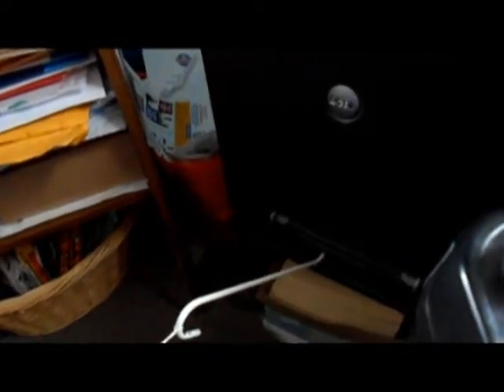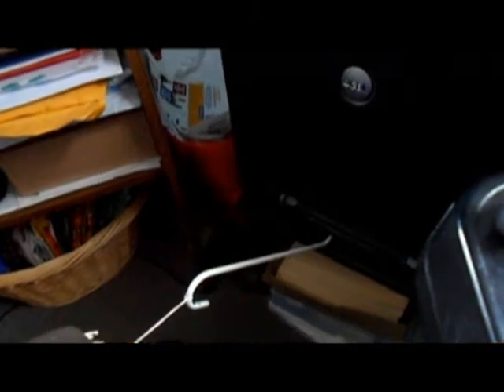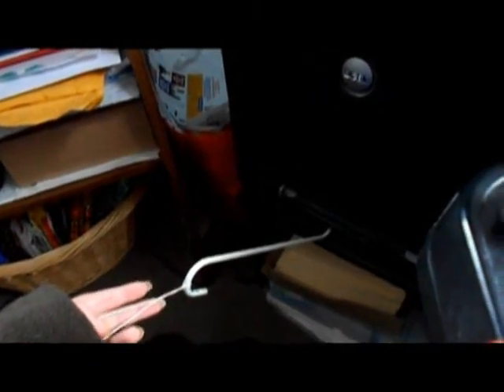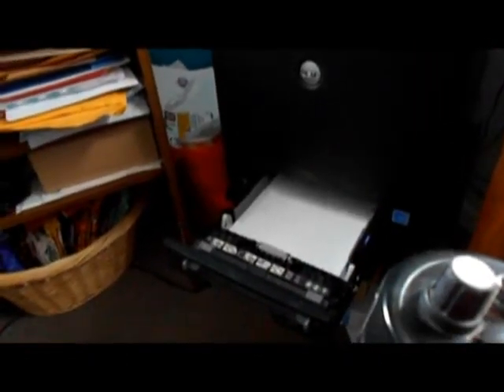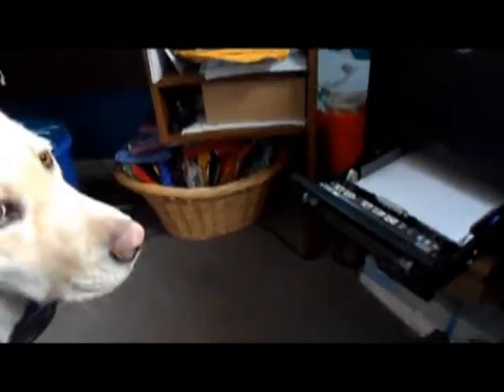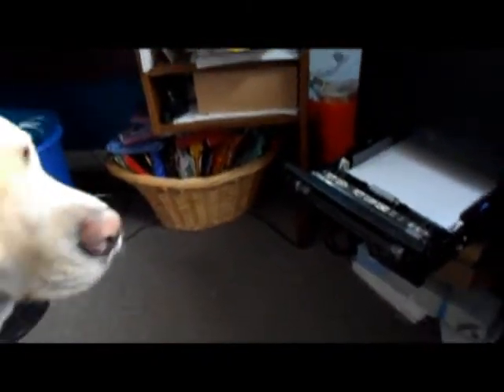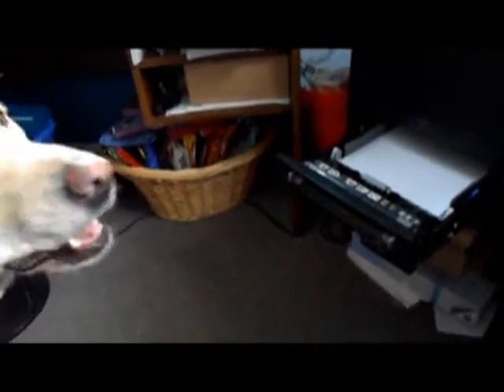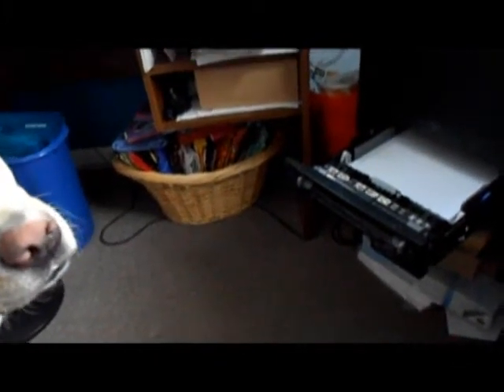Roy doing Office Work.flv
My service dog, Roy, assisting me with my office work.